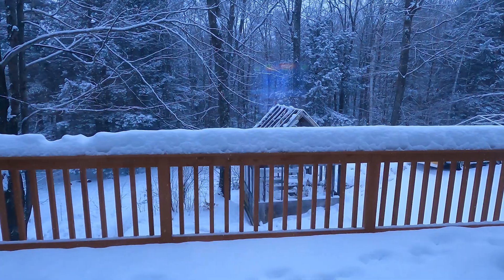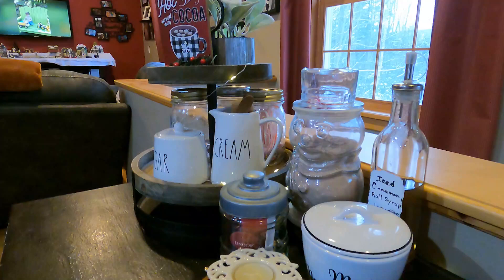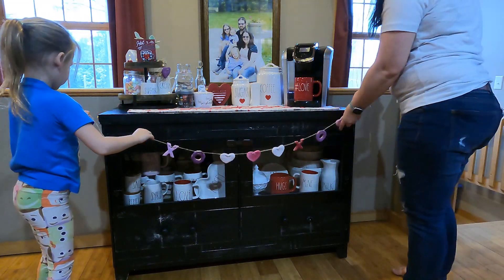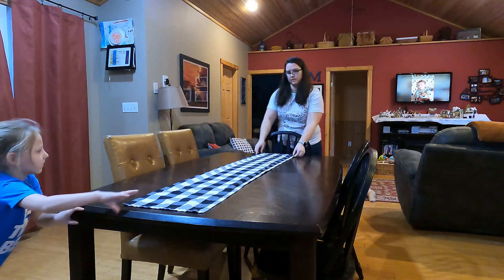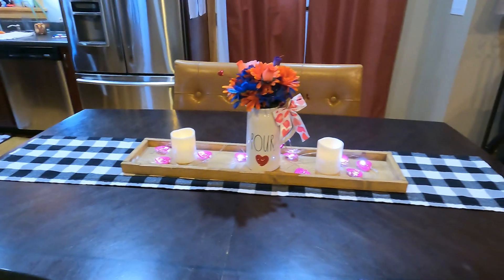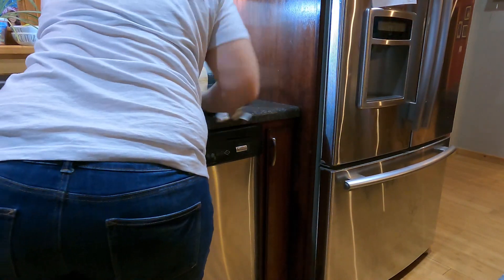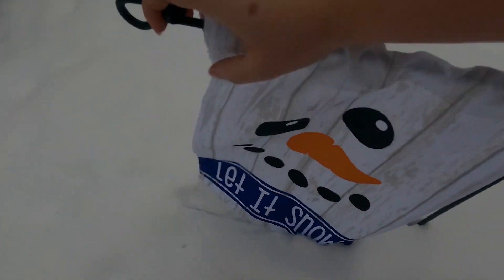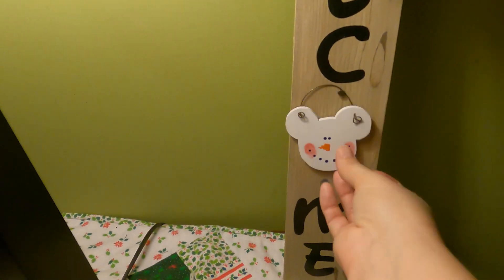CLEAN & DECORATE FOR VALENTINE'S DAY YUMMY DINNER RECIPE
We are a family of 5 in the Adirondacks of New York State, starting to document our lives and sharing it here with you. We are Zach and Clarissa and we have two girls, Samantha (9) and Charlotte (6), and boy, Zane(2). Sam really enjoys doing videos and is a real ham when she is on. Charlie is in the process of figuring things out which is a blast to watch. Zane is still brand new.

Our Cameras:
GoPro Hero 8 Black

Editing Accessories:
Bluetooth Headphones
SanDisk Portable SSD